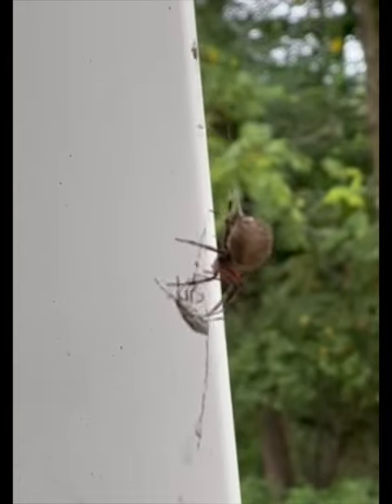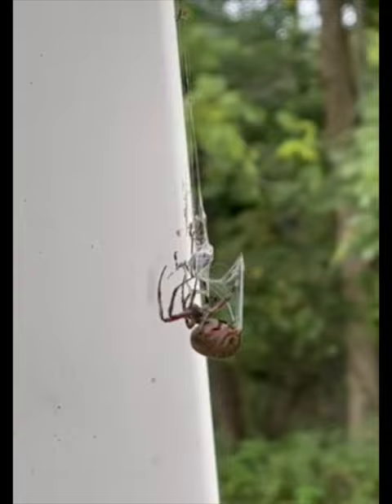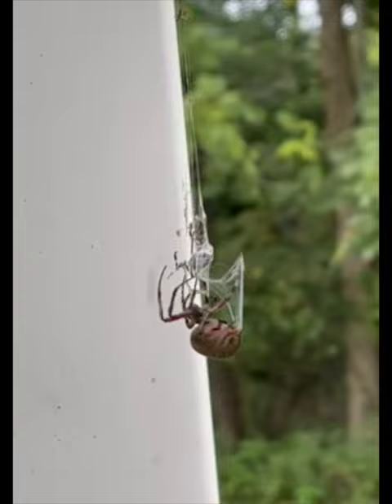Spider Captures a Stink Bug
Museum Educator Pat Mcshea recently spotted an orb weaver spider wrapping up a stink bug.